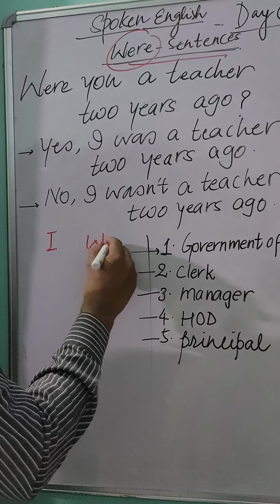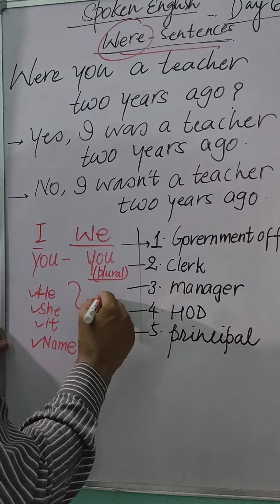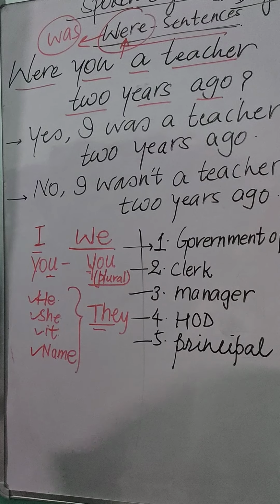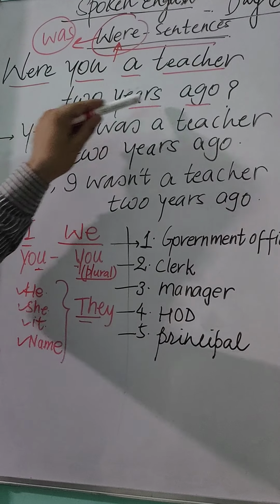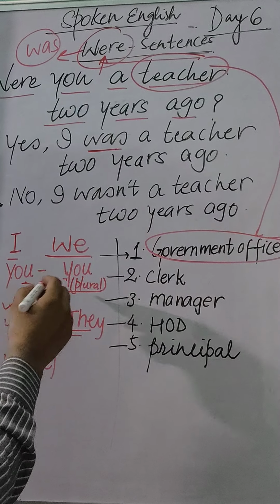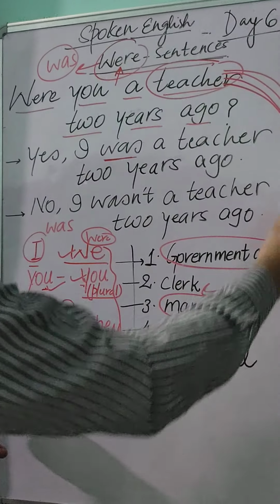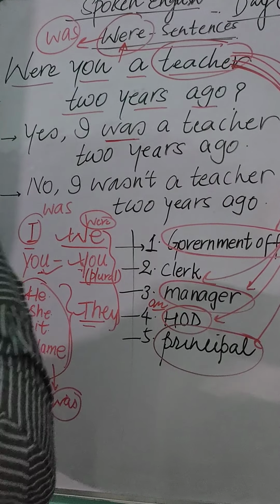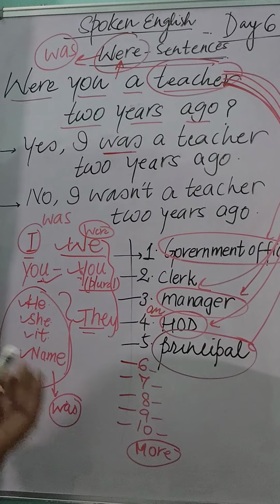Fluent English (were sentences)